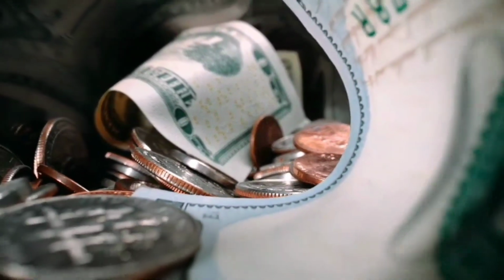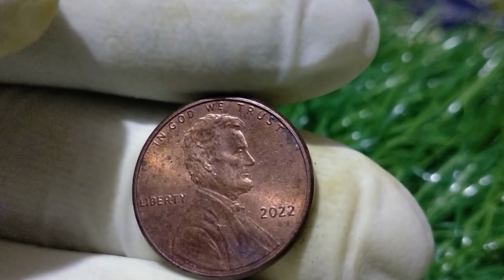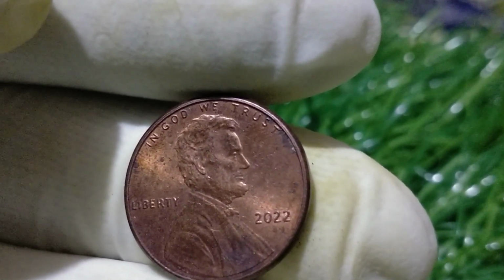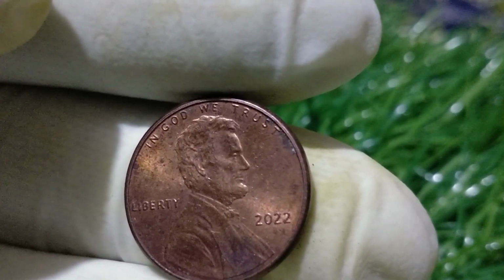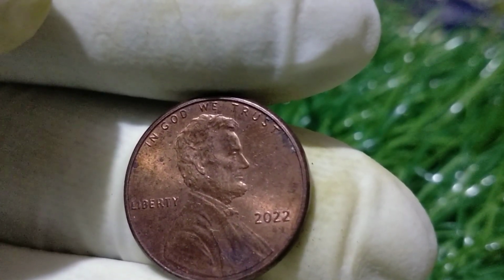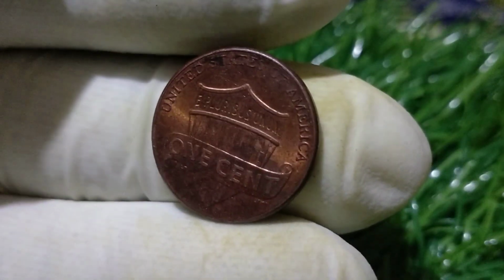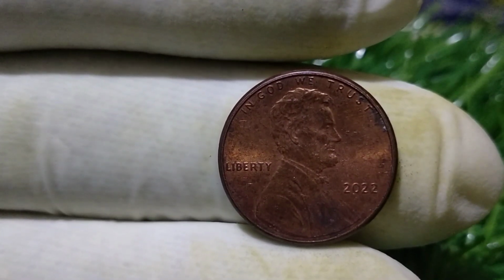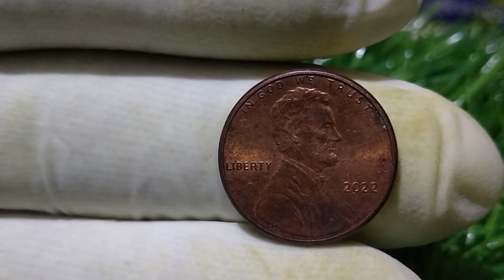Rare 2022 One Cent Coin | Check Your Change for Valuable Pennies!